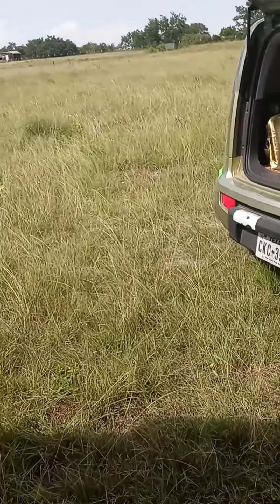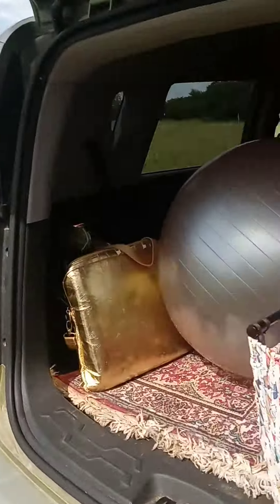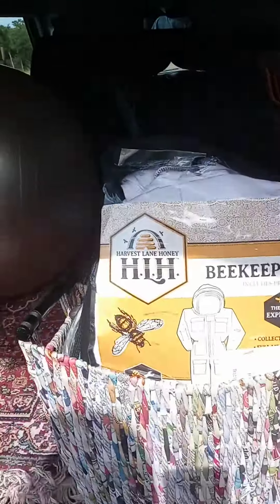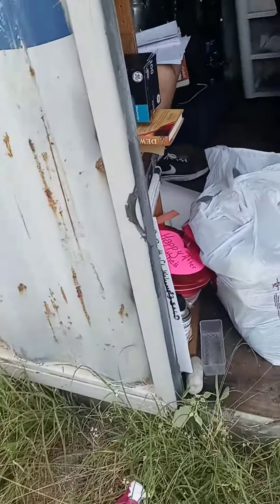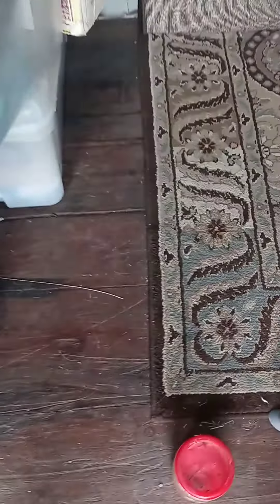Grabbing oriental rug, etc from container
My husband Richard and I are sharing videographers duties here... I'm the 1 woman moving company.💪🏾